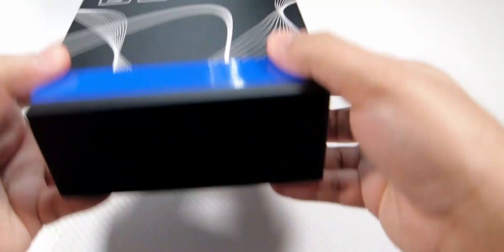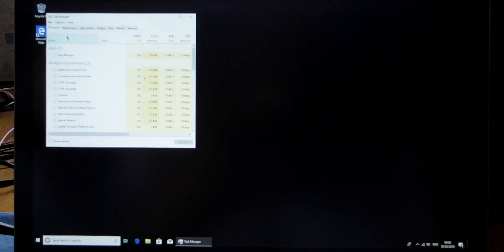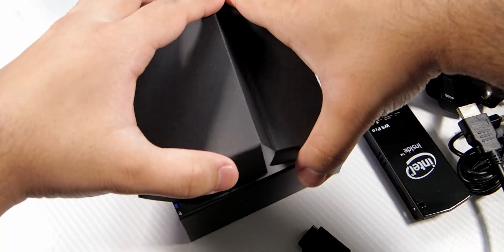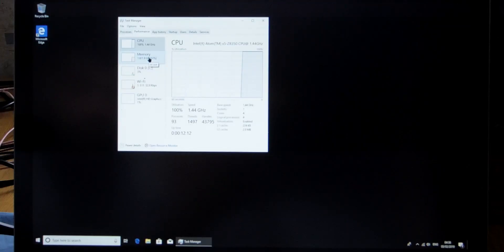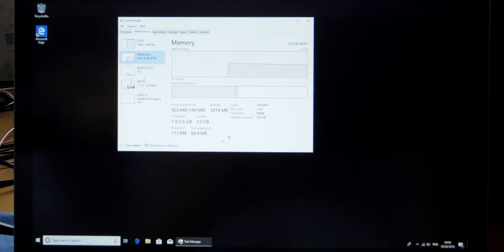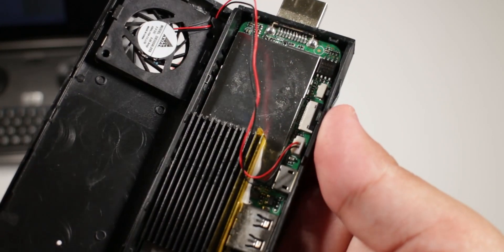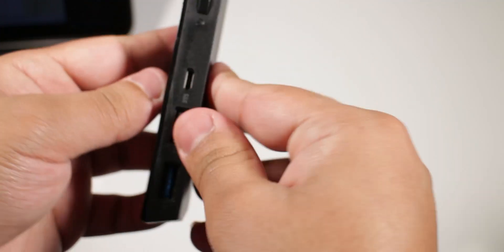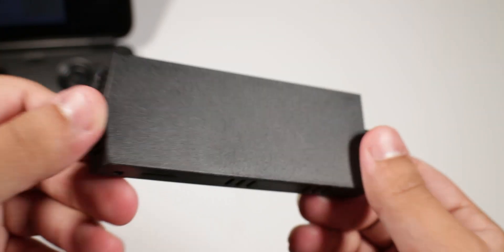£60 W5 PRO [2Gb+32GB] Windows 10 Stick PC Review...(WASTE)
Fully supported by the Windows 10 system, its features are Windows 10 OS for Intel Z8350, 1.44GHz as high as 1.92GHz, allowing you to install software, games, applications, and enjoy video, music and photos.
    High speed memory and scalable storage. It has 2GB LPDDR RAM and 32GB EMMC flash memory.
    Super RAM supports the mini computer running smoothly.
    It also supports the highest 64GB TF card without worrying about the insufficient memory space of Cenovo MINIPCS.
    H.265 hardware decoding, Cenovo MINIPCS support H.265 / HEVC decoding, you can save 50% of bandwidth resources, and let you watch 4K movies smoothly.